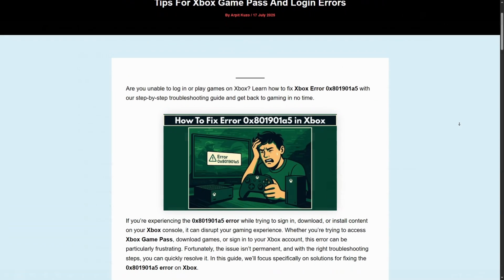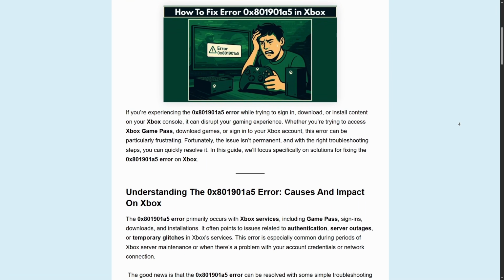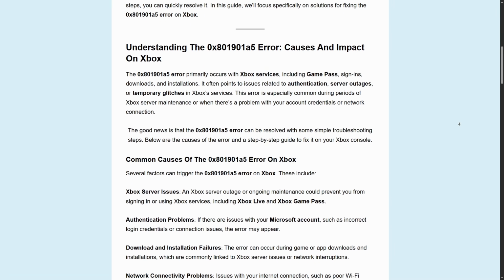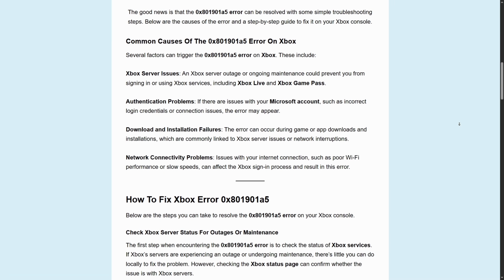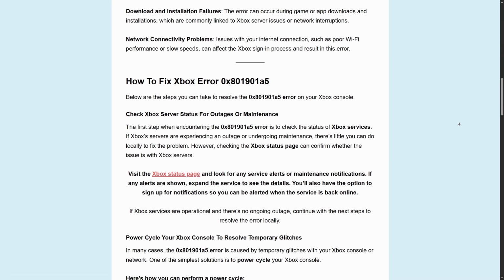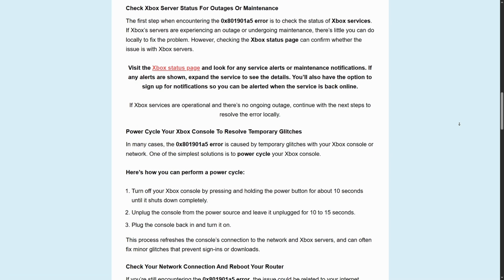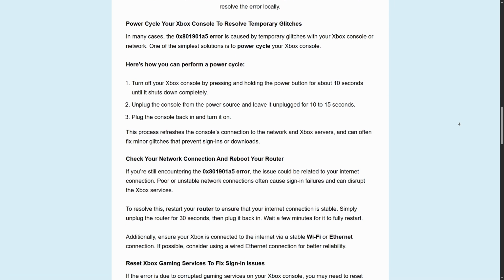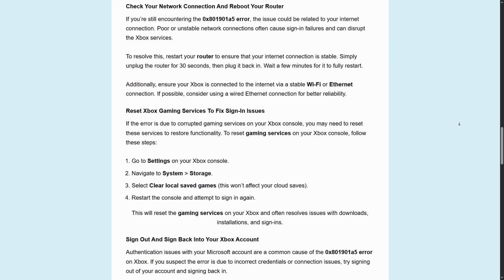How To Fix Xbox Error Code 0x801901a5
In this video I show you How To Fix Xbox Error Code 0x801901a5